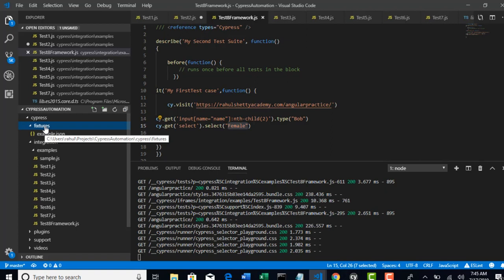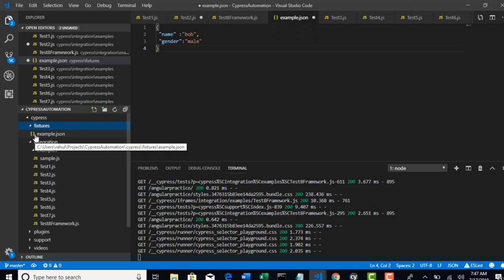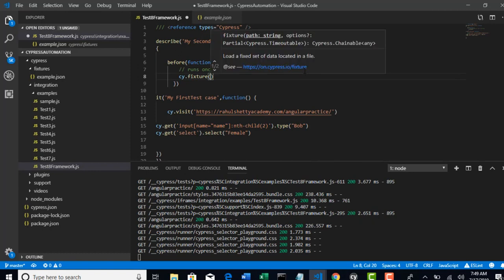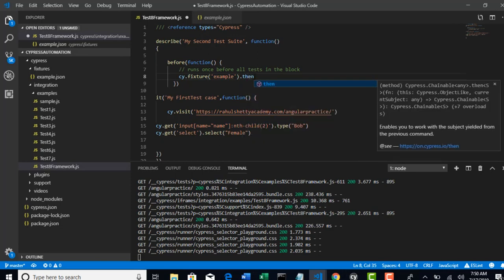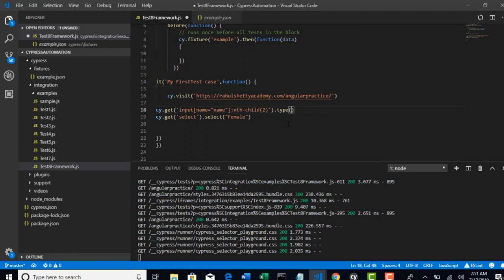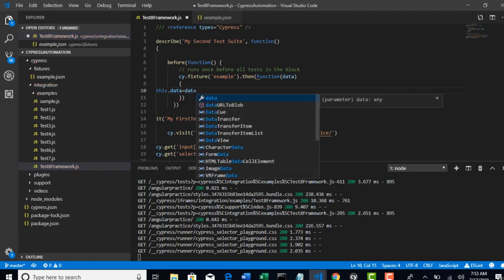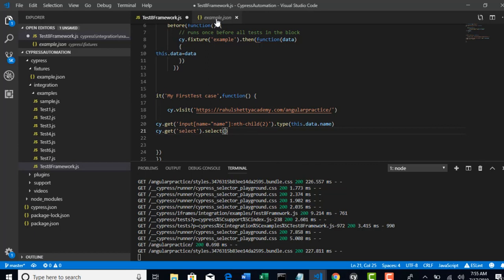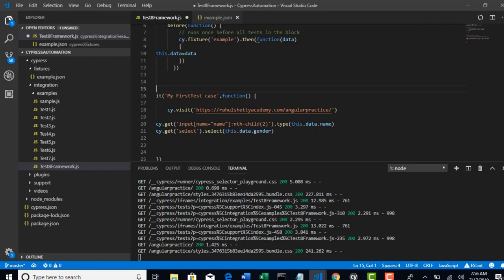034 Understand how fixtures work in driving data